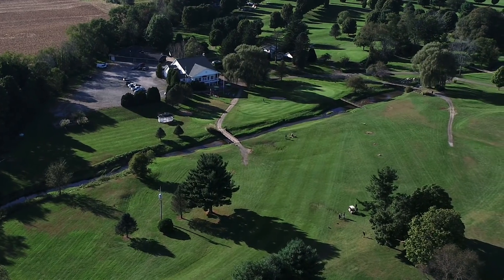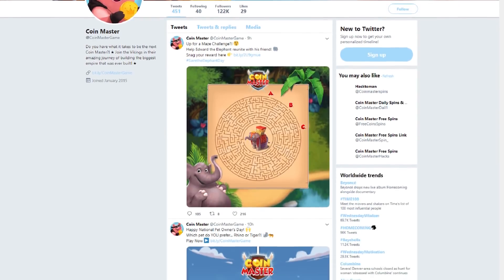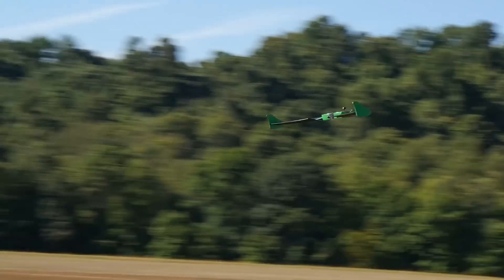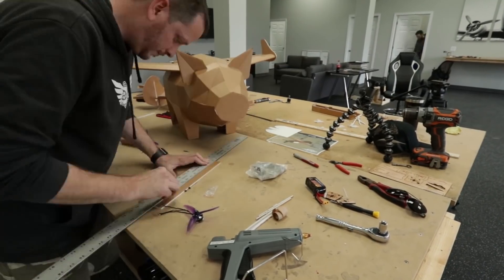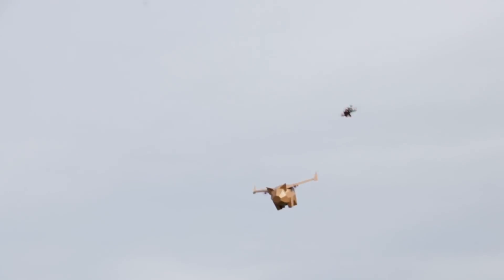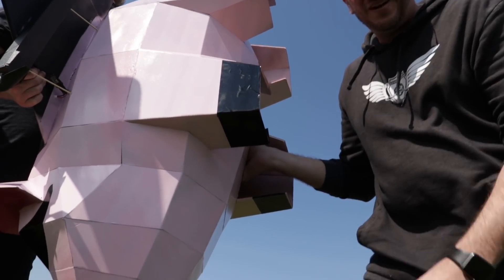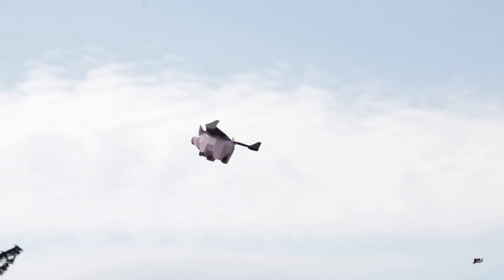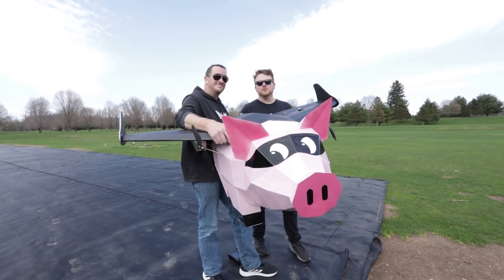When (RC) pigs FLY.... 🐷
Install Coin Master 🐷 now login to Facebook and get 300,000 coins 💰to get started 💣